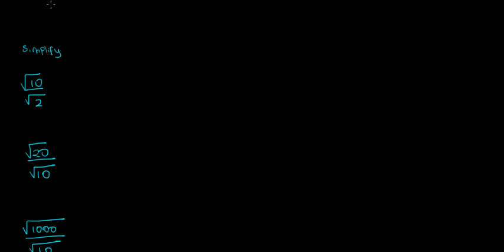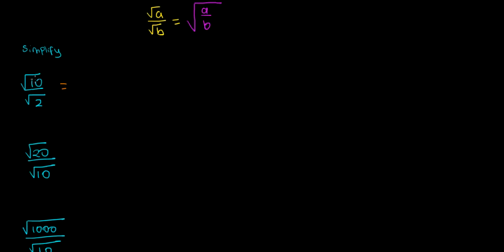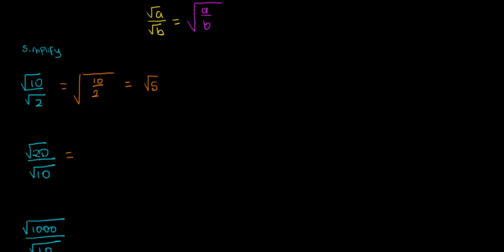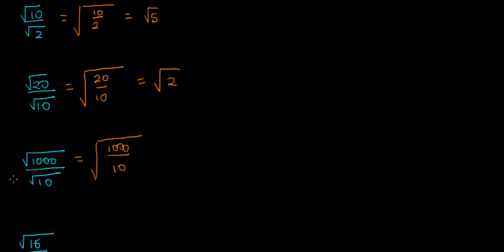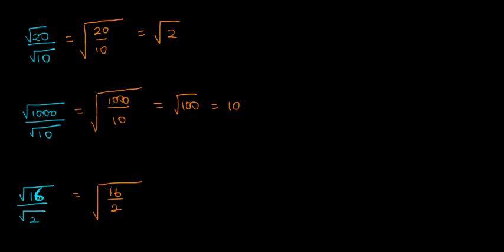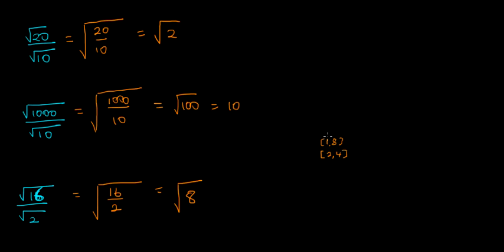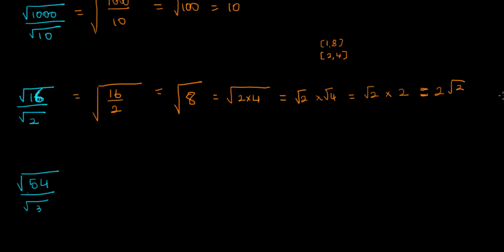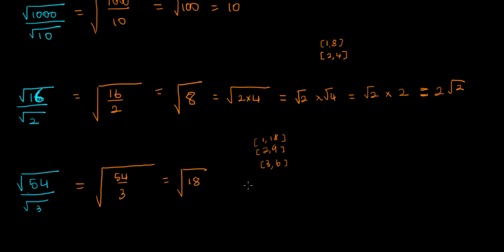Examples of division of surds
We run through a few examples to get an intuitive grasp of how to divide surds